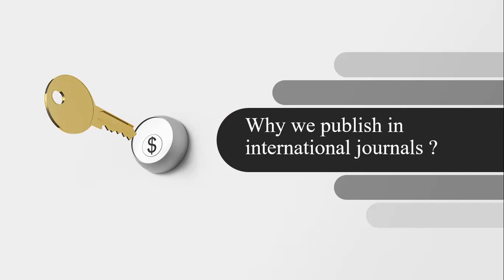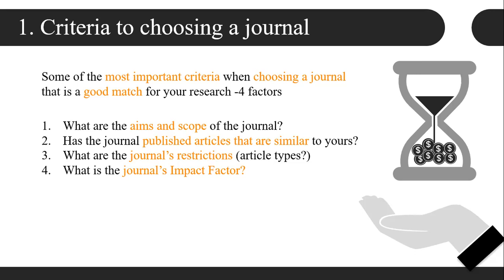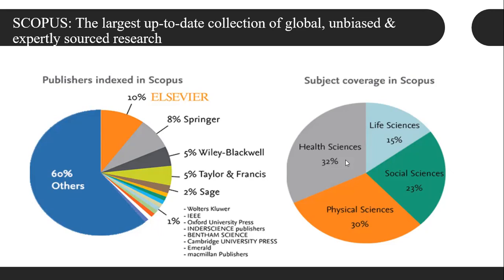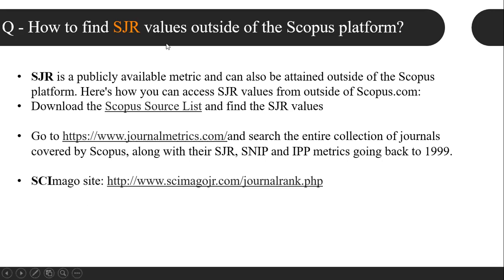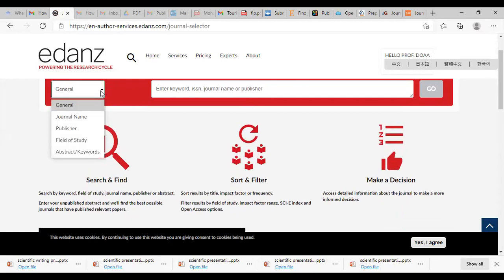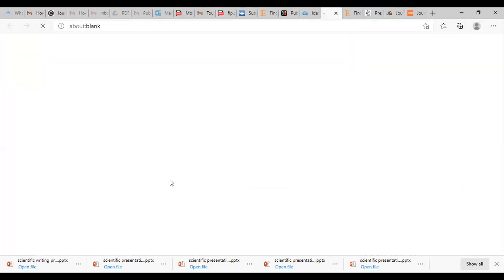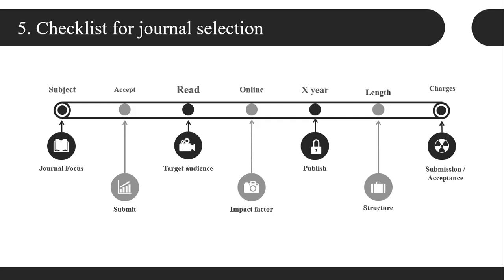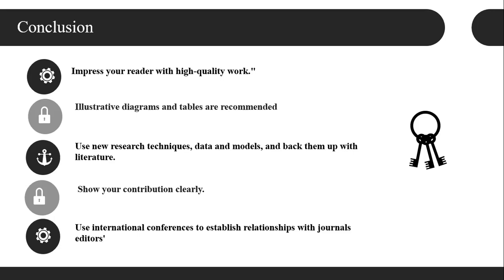How to publish in an international Journal?